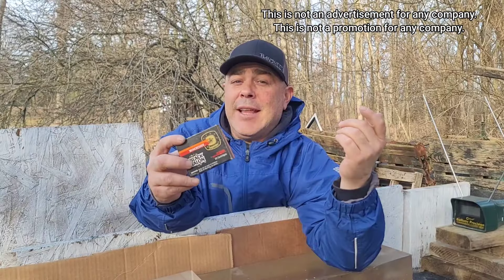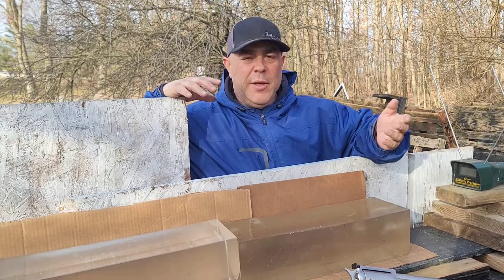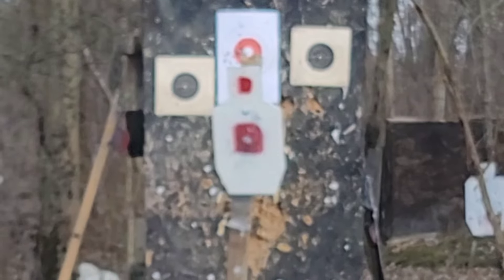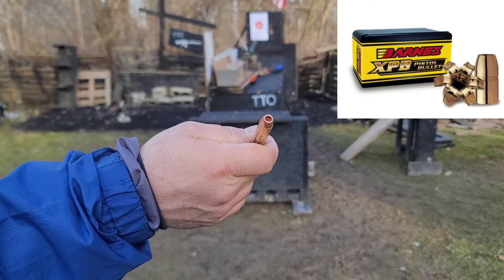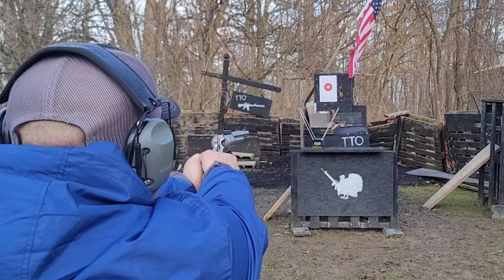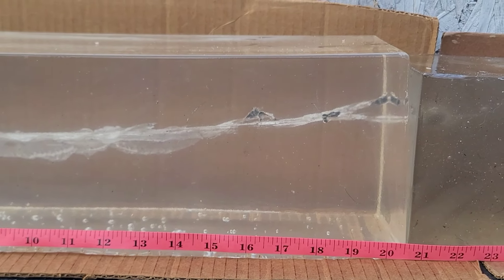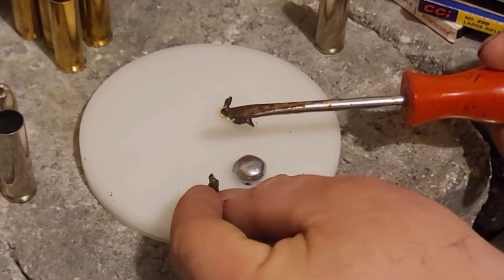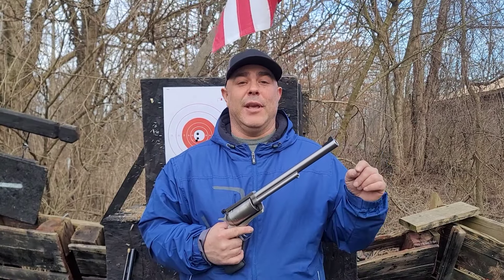.444 Marlin BLACK TALON 🦅 Part 1 BFR 10" Revolver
In this video we take a look at the Magnum Research BFR chambred in .444 Marlin.
This is a butt kicker of a rifle cartridge that is now in a 10" revolver.
Let's see how she does with Black Talon from Winchester.

***This is not an advertisement. This is not a promotion.***